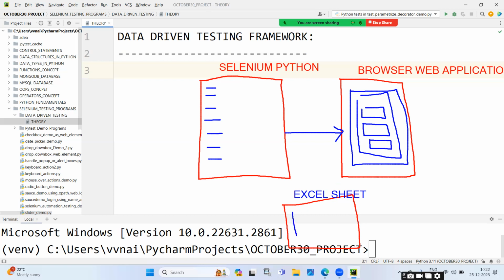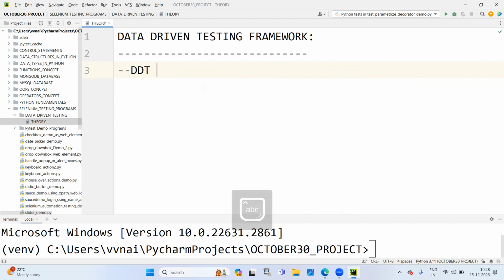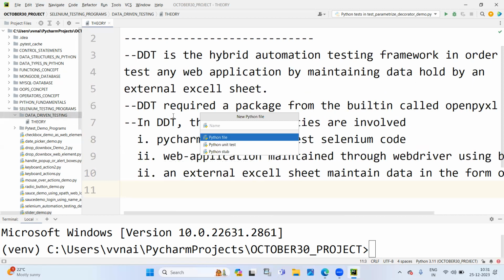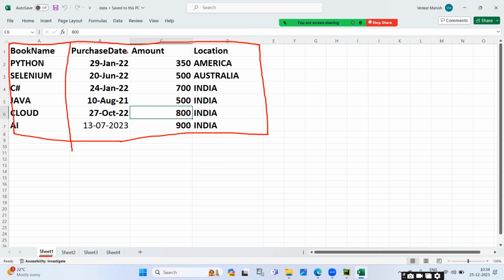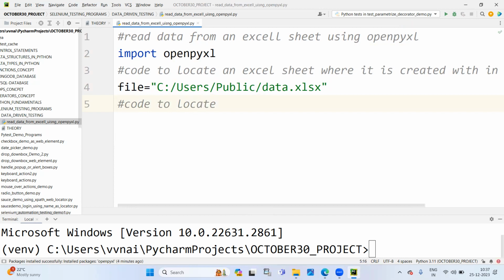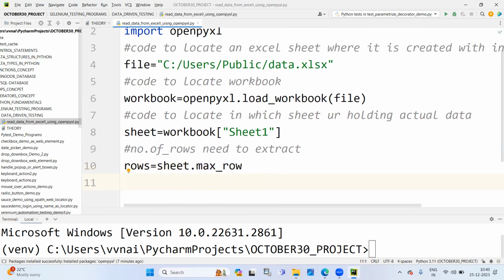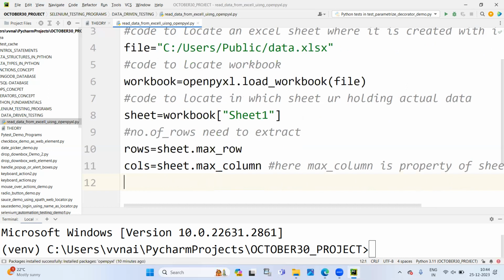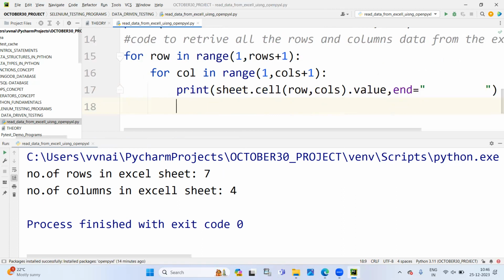DATA DRIVEN TESTING USING OPENPYXL-1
HOW TO READ DATA FROM EXCEL SHEET USING OPENPYXL